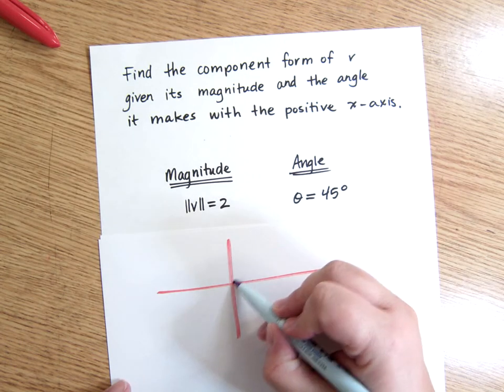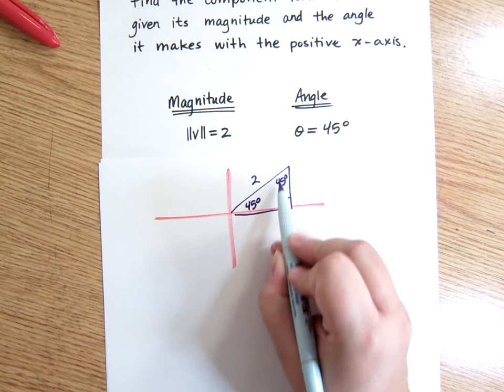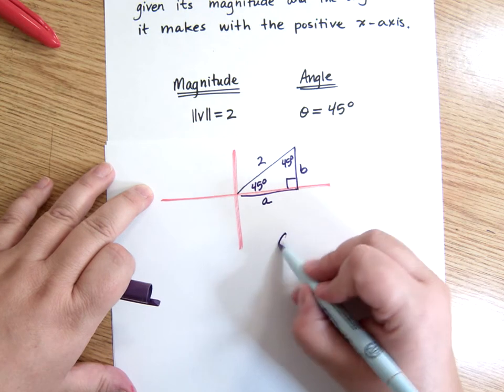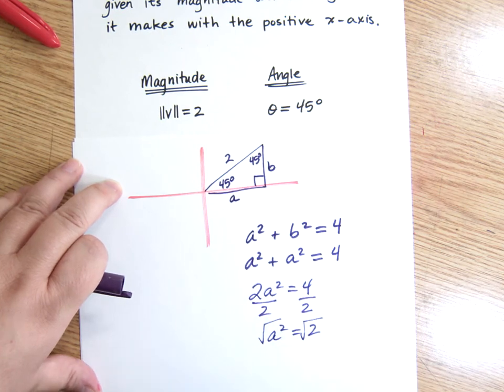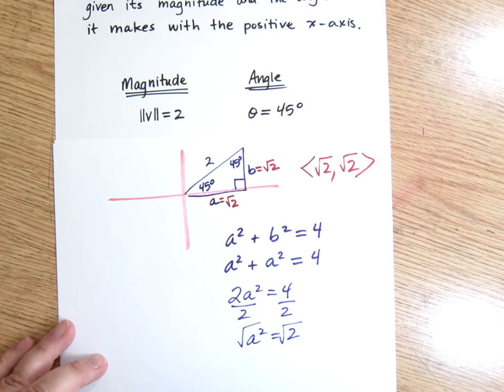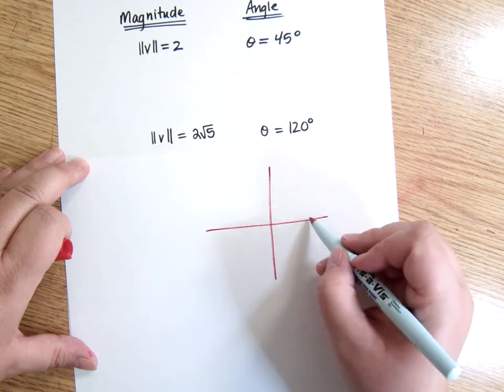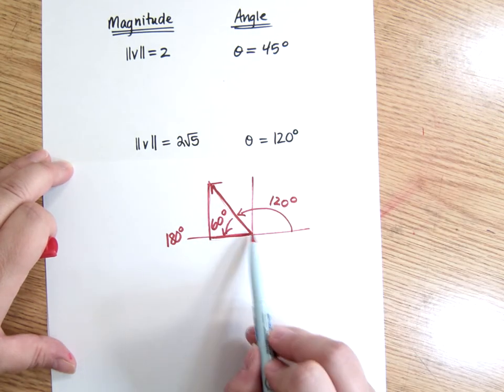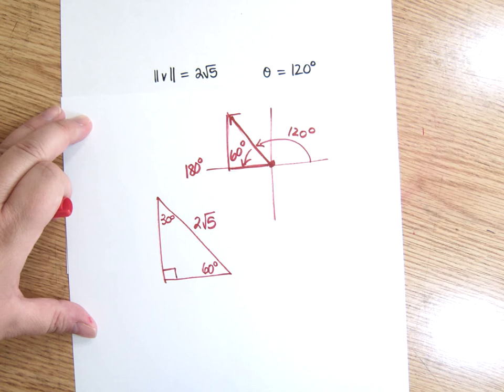Working basic vector problems (part III)